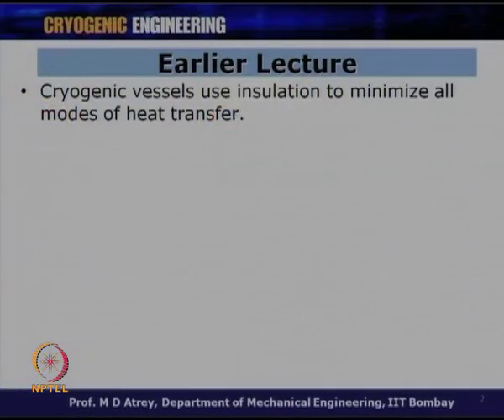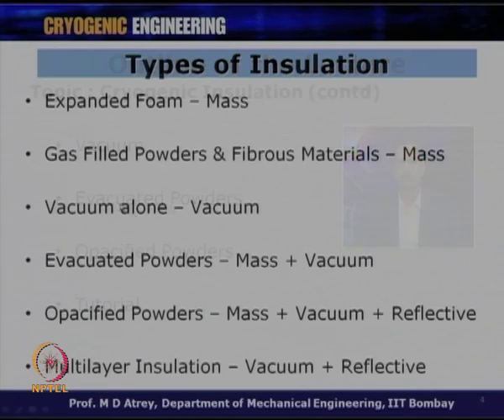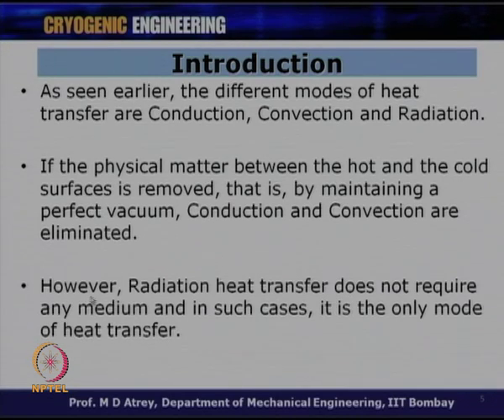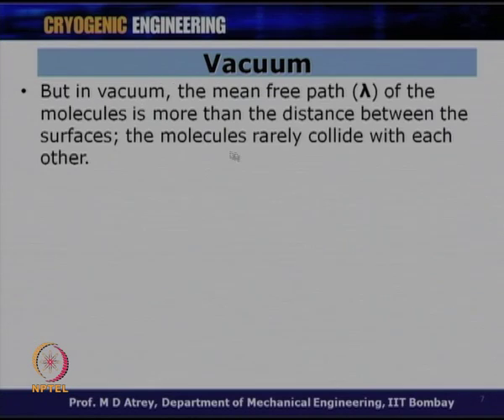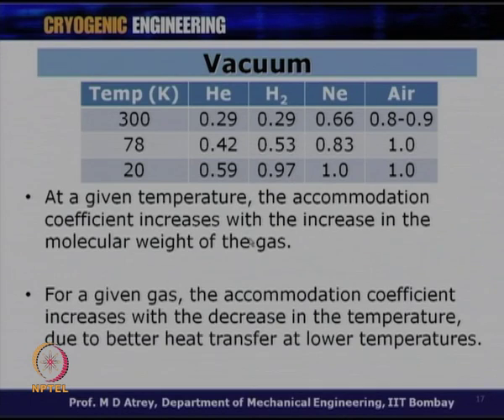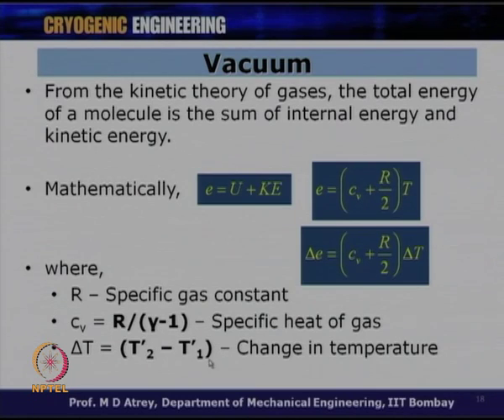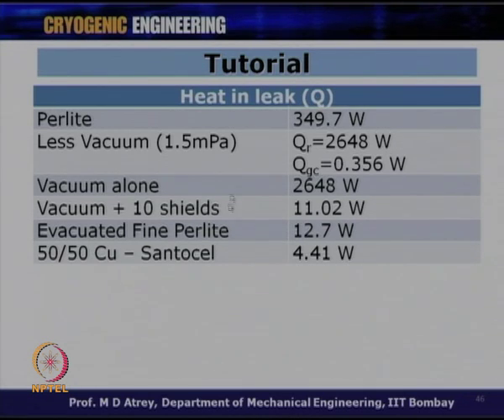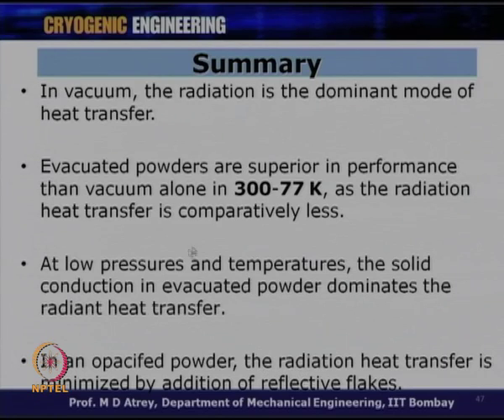Mod-01 Lec-34 Cryogenic Insulation II